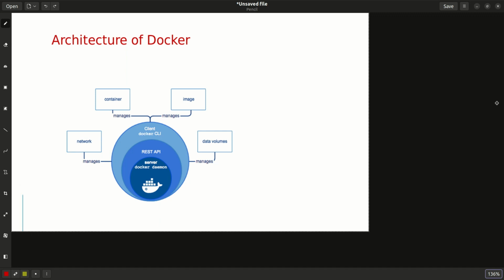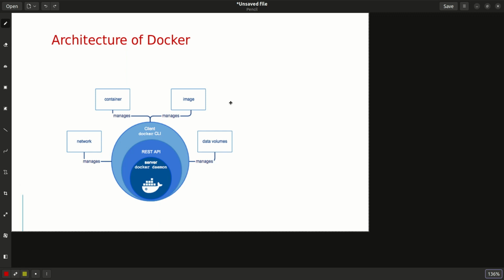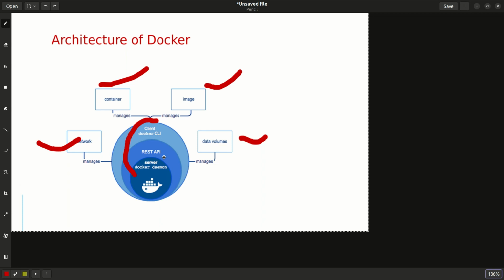Docker Architecture- 3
Docker's architecture consists of key components like Docker Engine, Images, Containers, Docker Registry, Docker Compose, and Orchestration Tools.